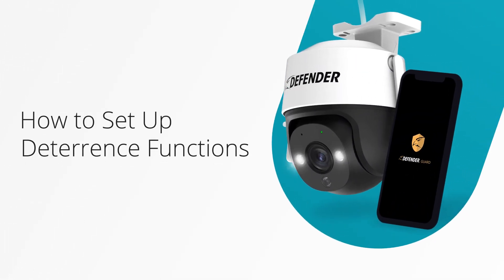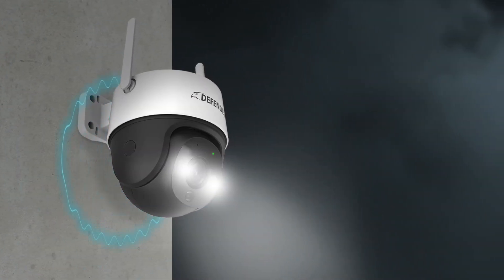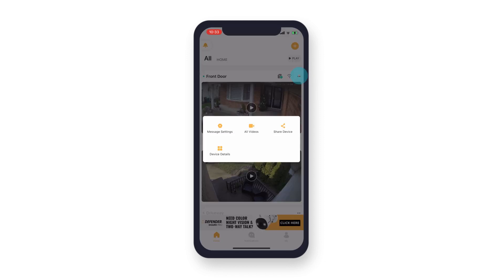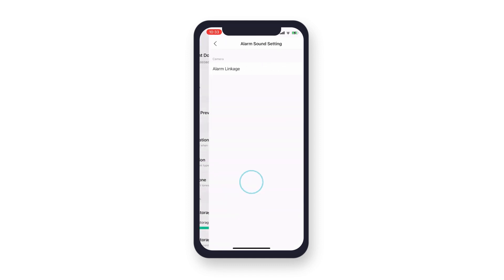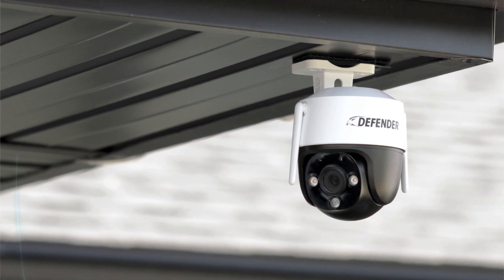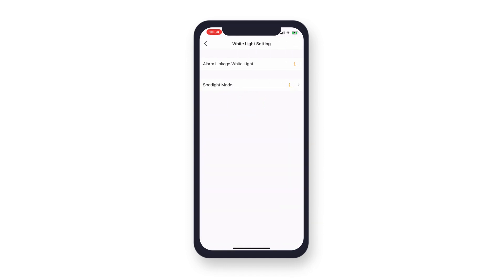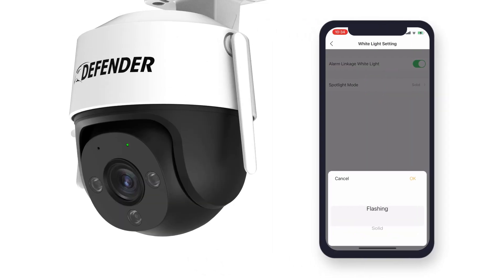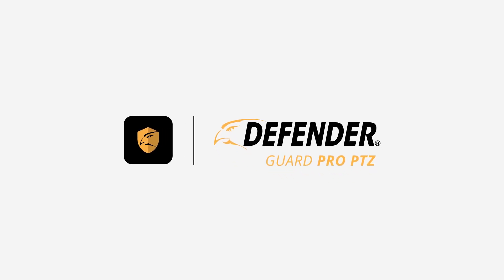How to Setup Deterrence Functions - GUARD PRO PTZ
In this video we will show you how to setup the deterrence functions for your Guard Pro PTZ camera and the Defender Guard App.